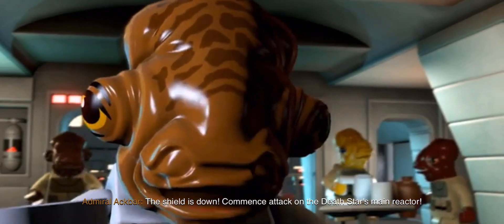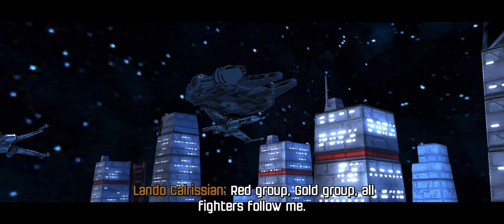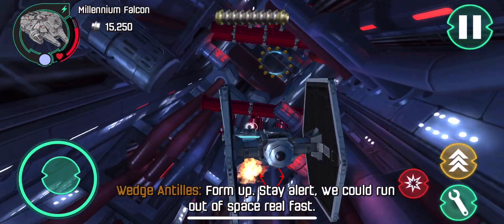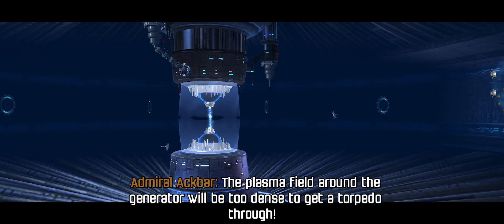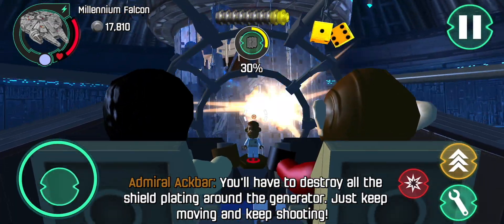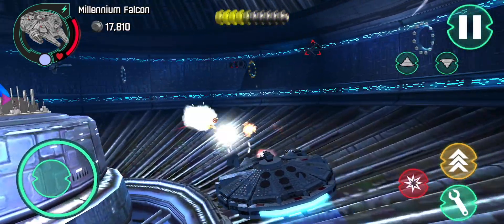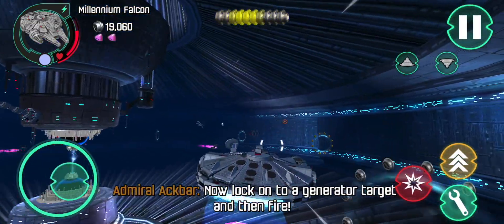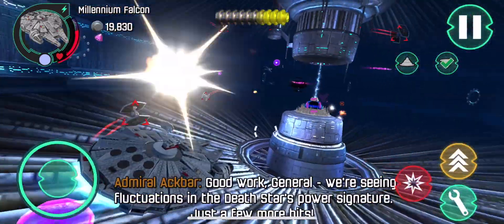(I’m Not Sure If This Is A Reupload) LEGO Star Wars: The Force Awakens- DEATH STAR ESCAPE